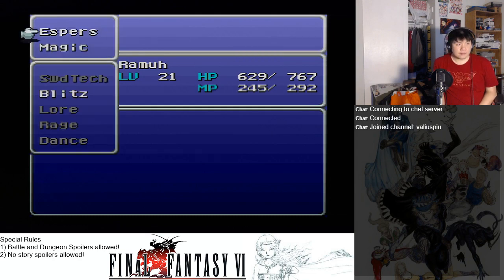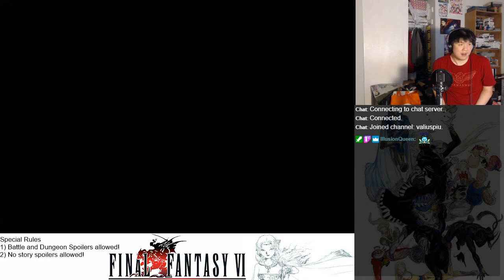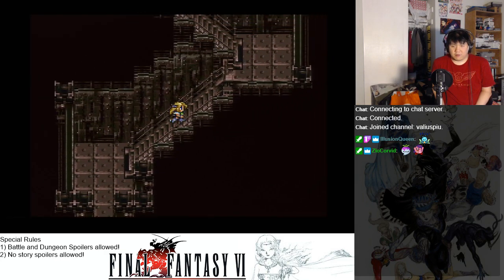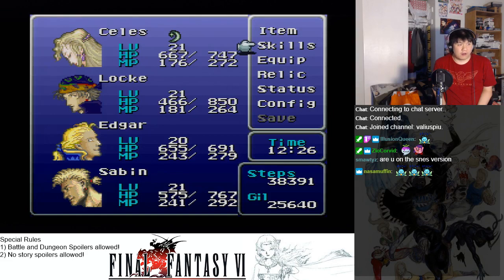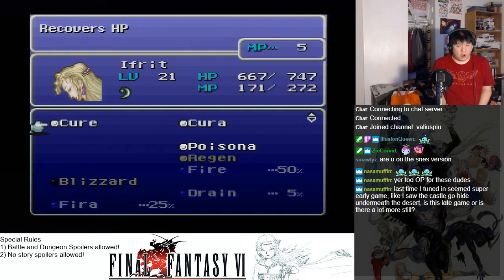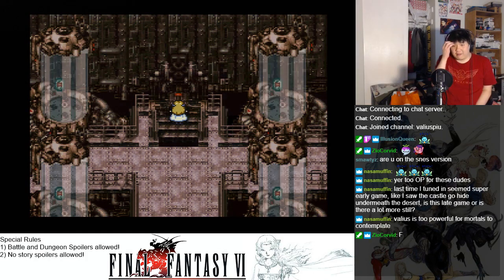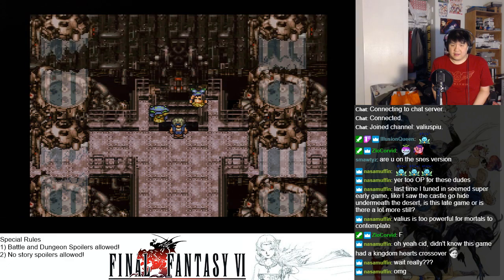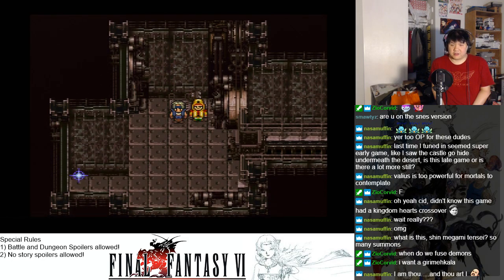Let's Play Final Fantasy VI Retranslated Part 28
Follow the classic advanture of a mysterious game named Terra and other allies as they attempt to prevent a new war from arising due to the Empire.  The fate of the world hangs in the balance!